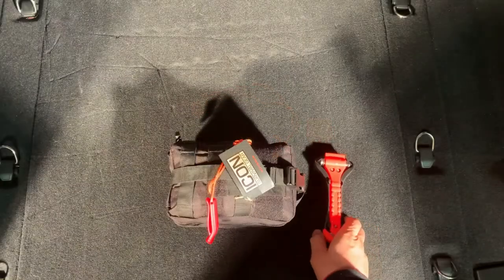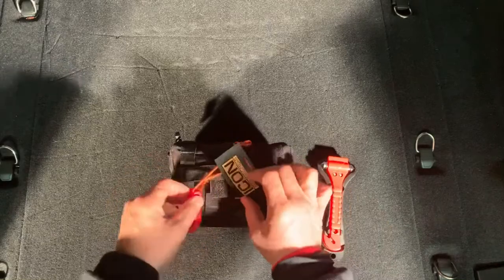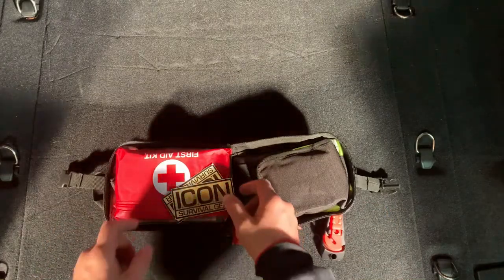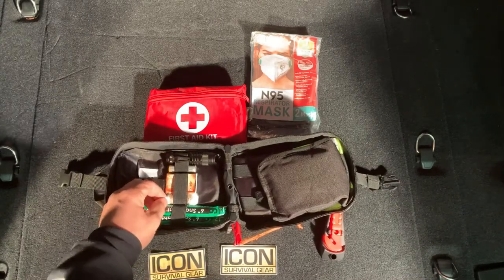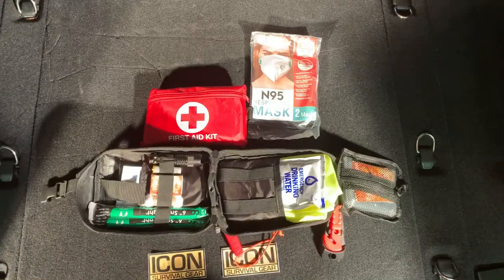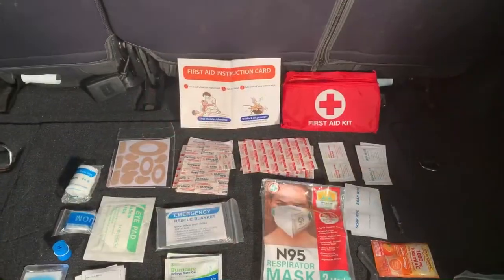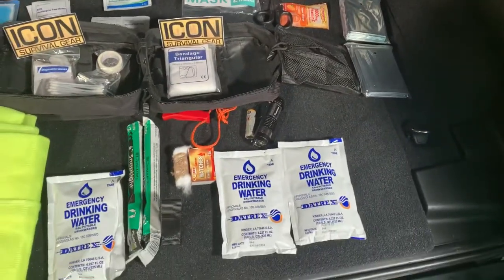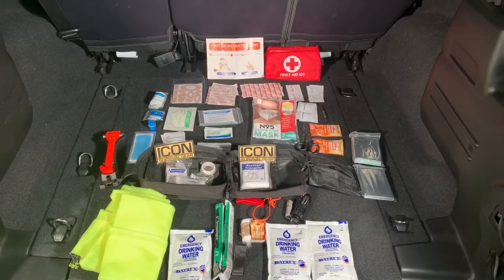Best first aid kit for car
best first aid kit for car a must have review of the icon two person car kit. We reviewed the outside of the car pack including something every car should have, a window breaker and seat belt cutter. The outside has snaps retaining clips and handle, also showing the body that has a fast clip and strap that covers the entire body.
We then opened it up and showed the internal content went over all the every day things that everyone should have, and then opened up the pouch that contains the first aid items.
Everything was taken out of the pouch laid out on the table we reviewed all the items.
And showed what every car should have